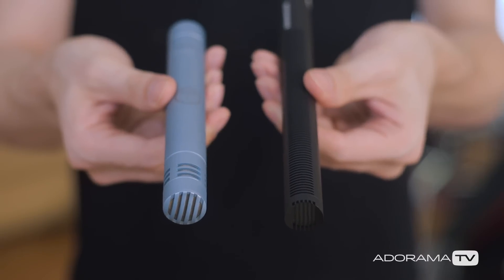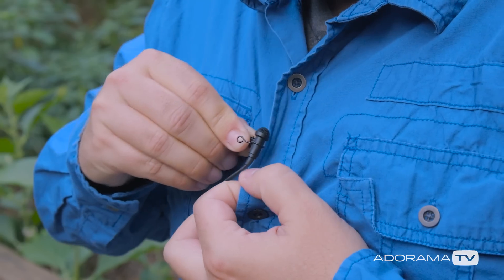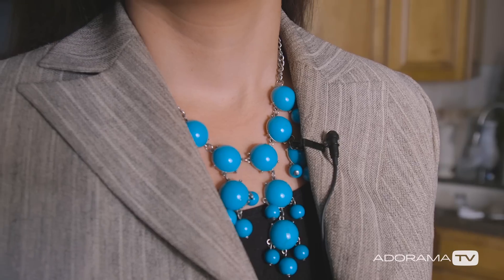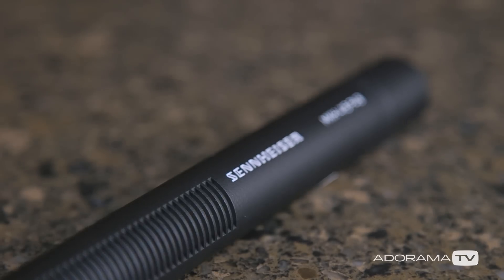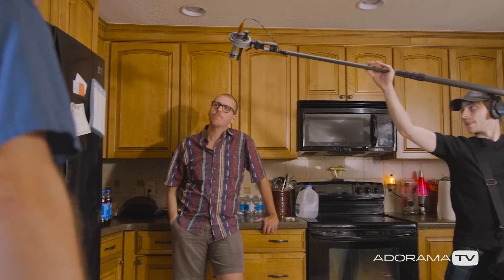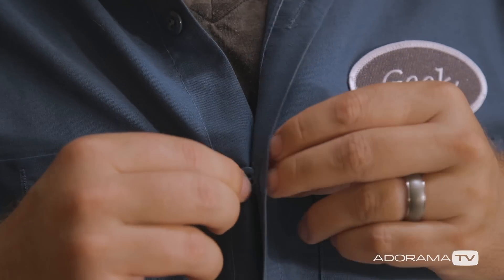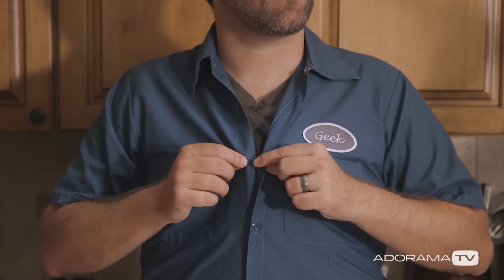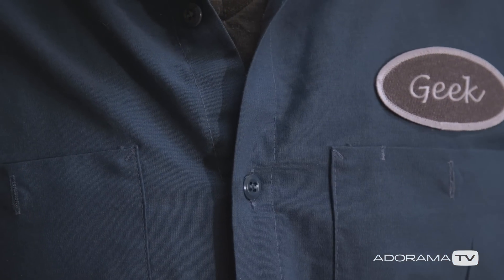Boom Mics & Lav Mics: Making Waves with David Day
Booms, Lavs, Mics, oh my! In this episode about microphones for video and film, we’ll discuss the difference between boom microphones, lavalier microphones, and the situations in which to use them. Tune in to our new Pro Audio series Making Waves!